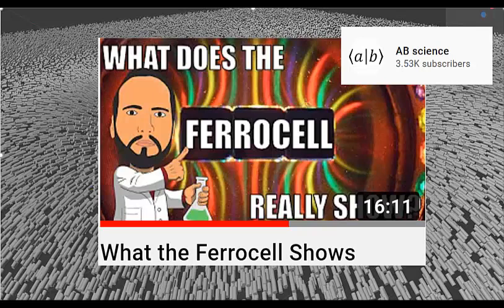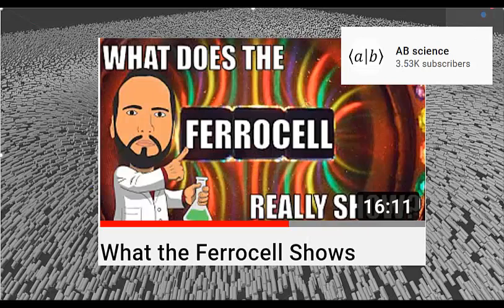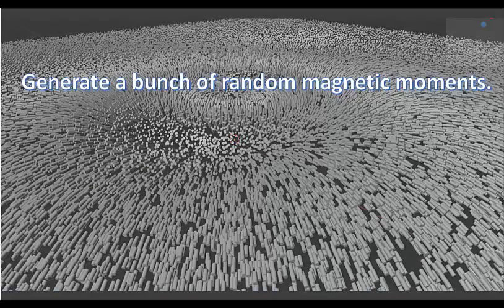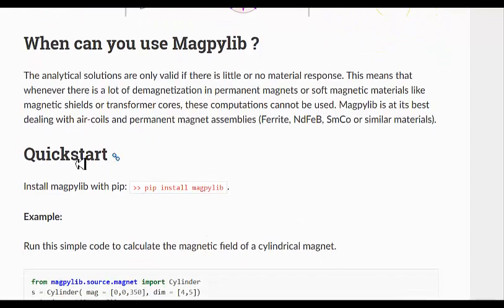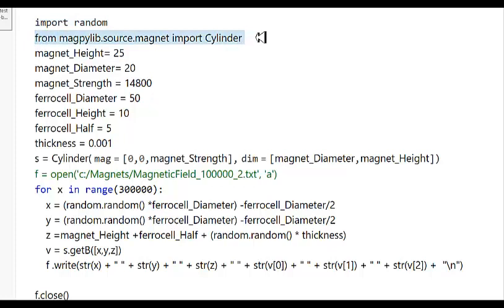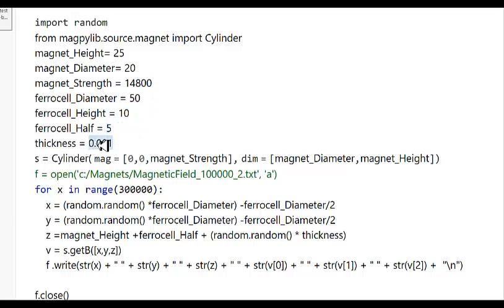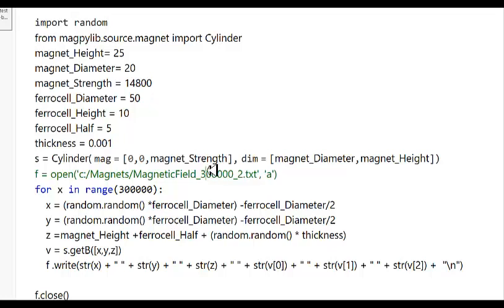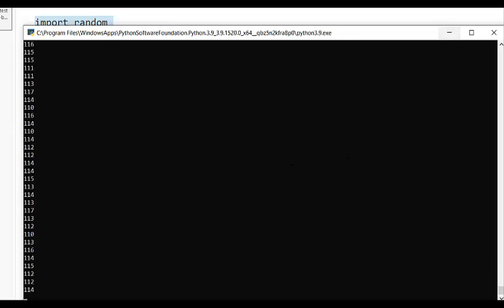Demystifying the Ferrocell : Part1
In this next series of videos, I will explain to you exactly the steps I took to simulate the ferrocell as I showed in the previous teaser video. NOTE: the volume of this video might be lower than usual since I accidentally recorded with the system microphone and not the better mic that I have and so you may need to turn up your volume for this one.

Here is my Python code for generating the magnetic moments:

import random
from magpylib.source.magnet import Cylinder
magnet_Height= 25
magnet_Diameter= 20
magnet_Strength = 14800
ferrocell_Diameter = 50
ferrocell_Height = 10
ferrocell_Half = 5
thickness = 0.001
s = Cylinder( mag = [0,0,magnet_Strength], dim = [magnet_Diameter,magnet_Height])
f = open('c:/Magnets/MagneticField_300000_2.txt', 'a')
for x in range(300000):
    x = (random.random() *ferrocell_Diameter) -ferrocell_Diameter/2
    y = (random.random() *ferrocell_Diameter) -ferrocell_Diameter/2
    z =magnet_Height +ferrocell_Half + (random.random() * thickness)
    v = s.getB([x,y,z])
    f .write(str(x) + " " + str(y) + " " + str(z) + " " + str(v[0]) + " " + str(v[1]) + " " + str(v[2]) +  "\n")

f.close()